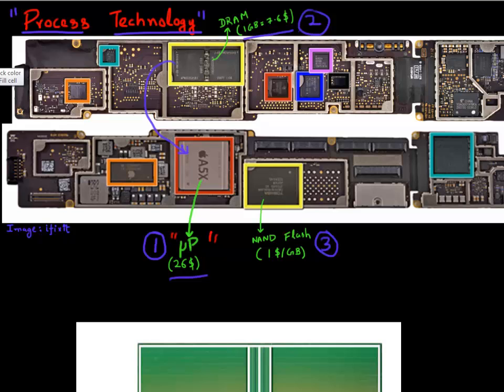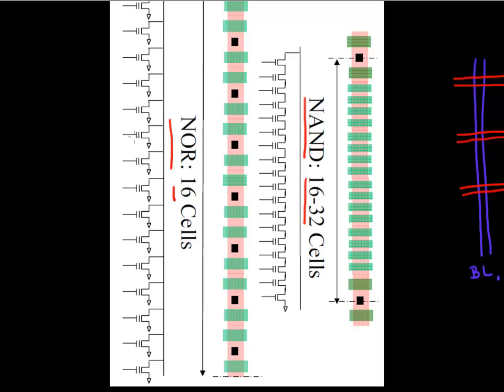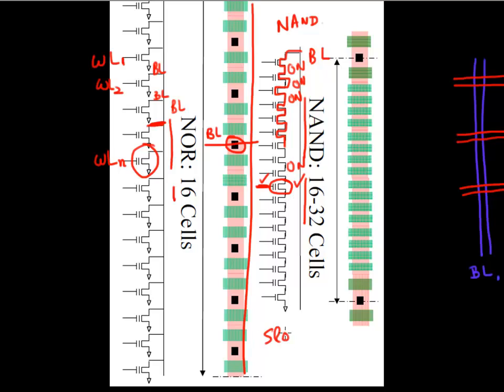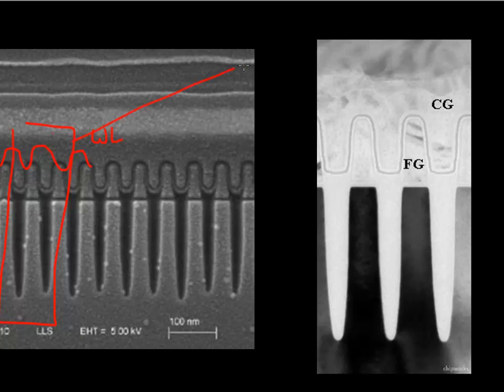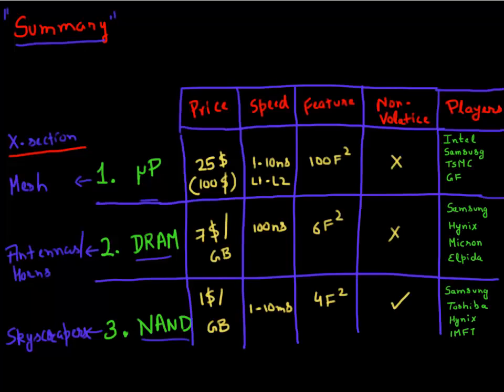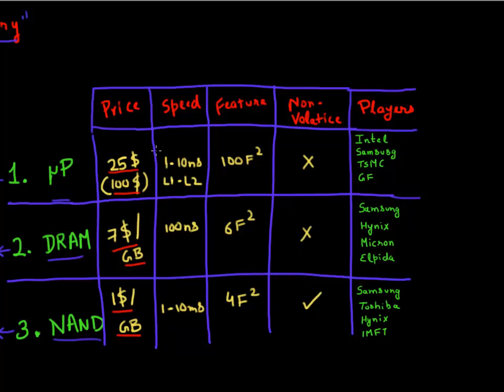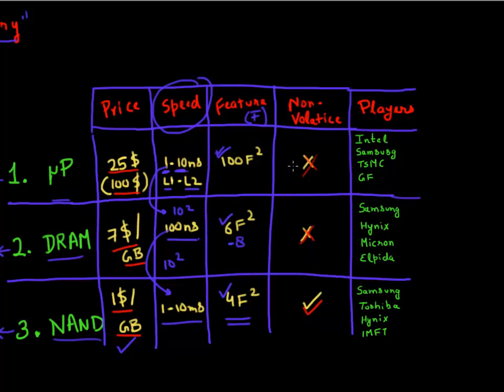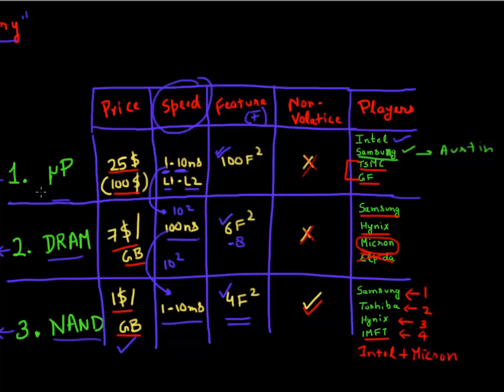semiconductor chips inside an iPhone: Part 2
Closer look at the areal view and cross sections of NAND flash chips present inside an iPad/iPhone